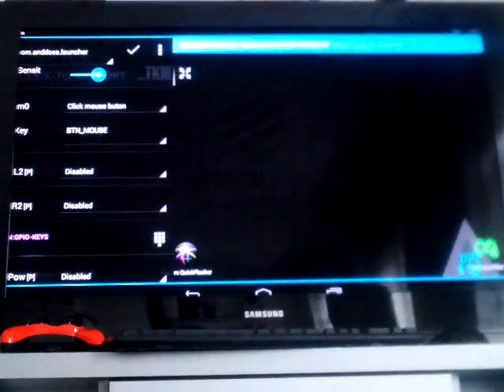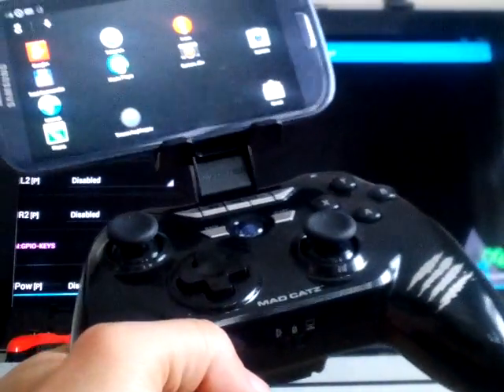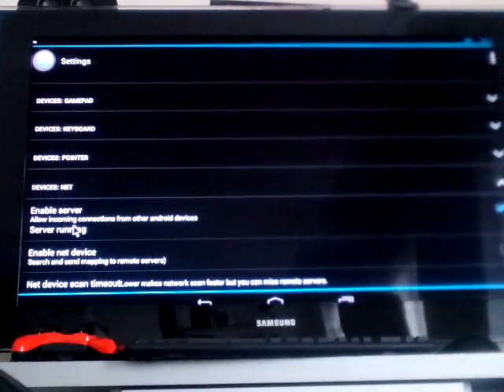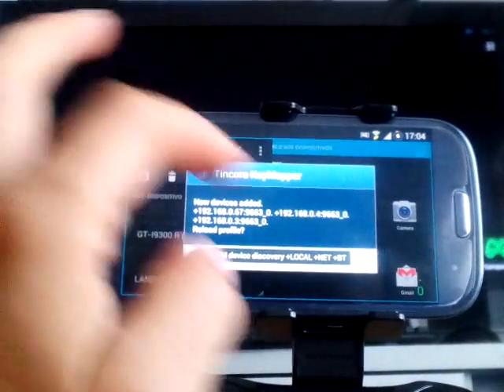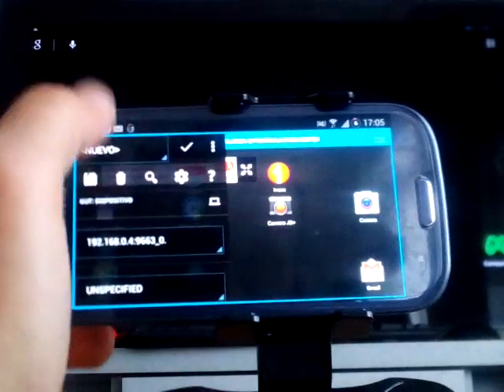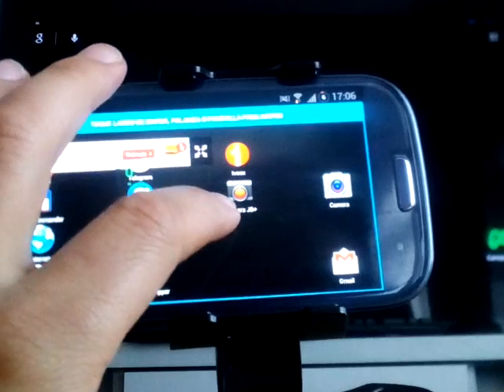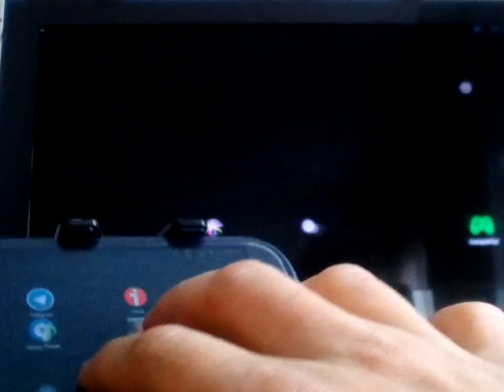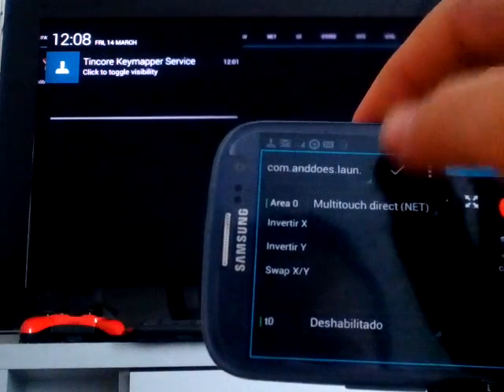Remote multitouch on Madcatz M.O.J.O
Small demonstration of remote control with tincore keymapper.

You can send touch screen, gamepad, mouse or any other mapping from one device to another.